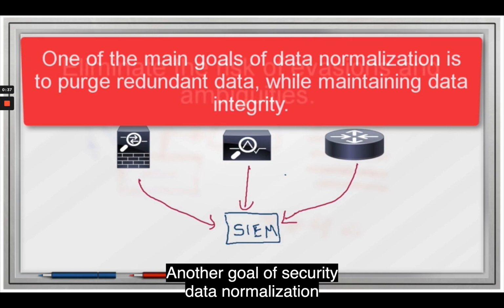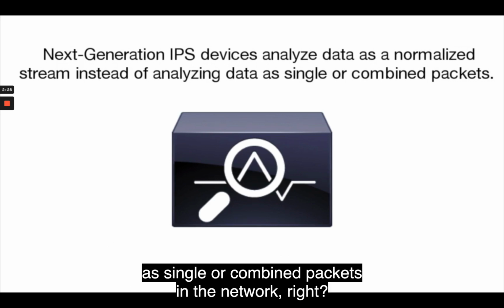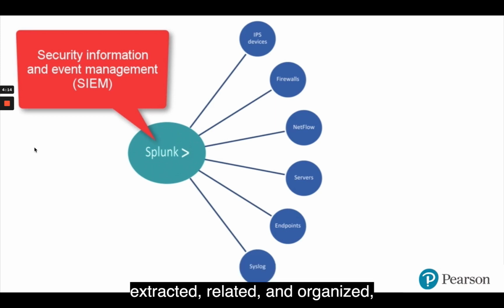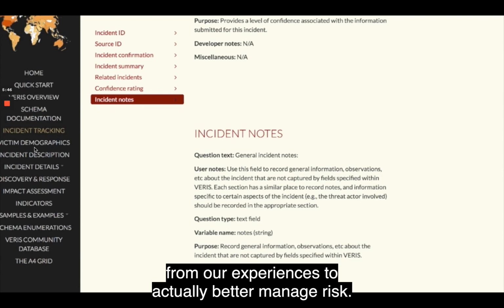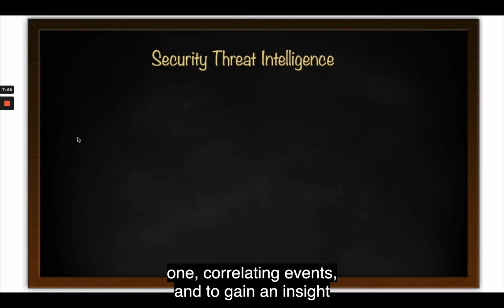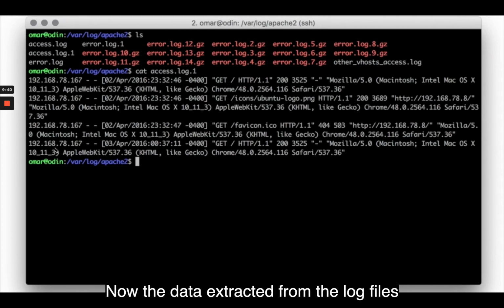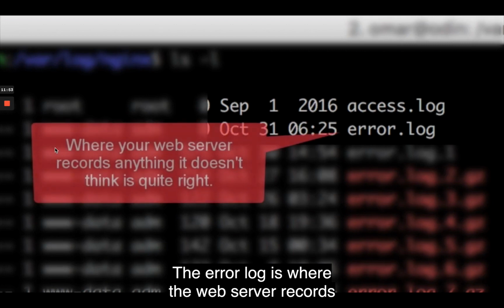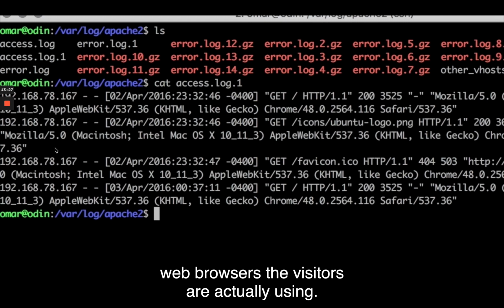Cyber Bootcamp 12